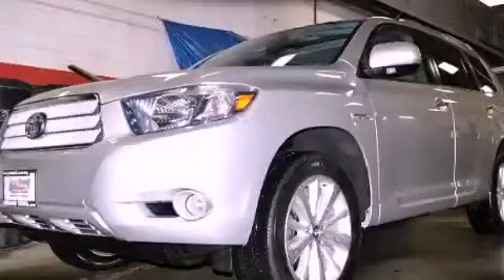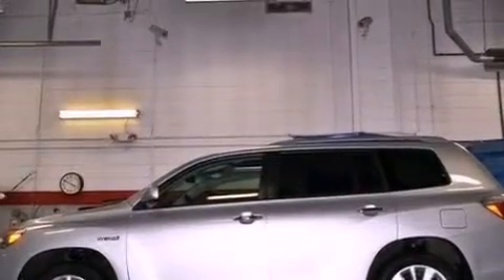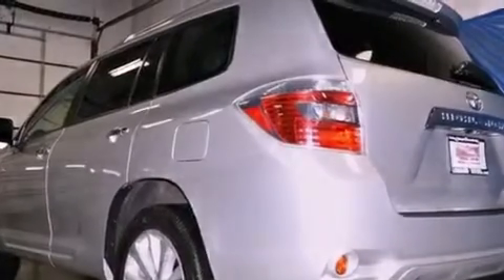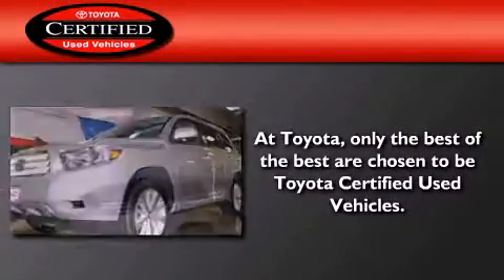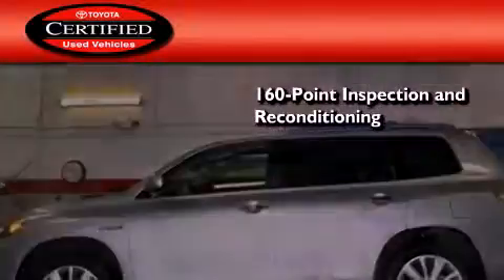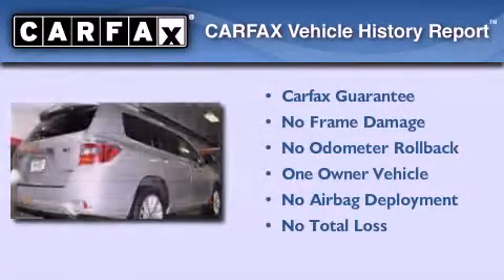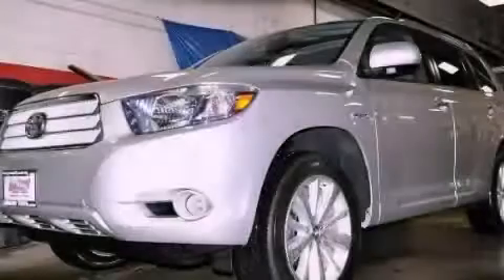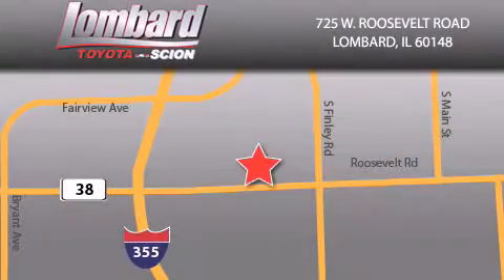2010 Toyota Highlander Hybrid Certified Lombard IL 60148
Year : 2010

 Make : Toyota

 Model : Highlander Hybrid

 Engine : 3.3L

 Trans . : Variable

 Exterior : Classic Silver Metallic

 Miles : 21,945

 Interior : Ash

 Lombard Toyota

 725 W. Roosevelt Road